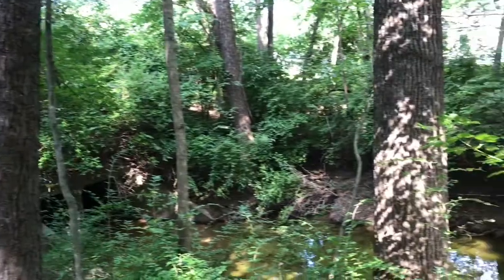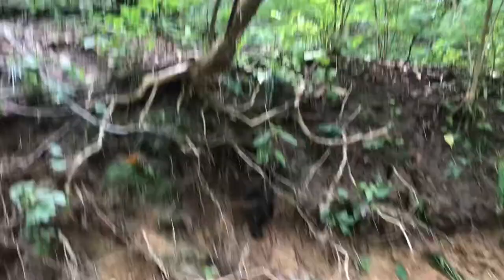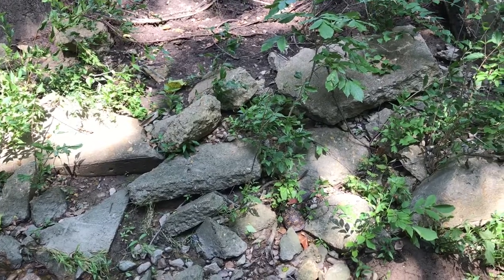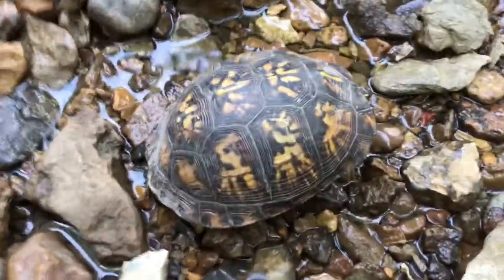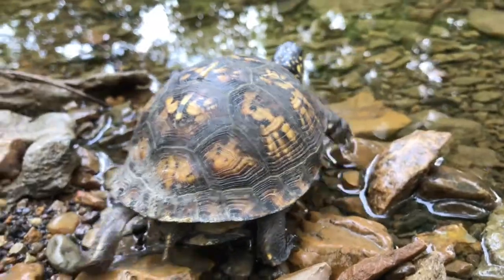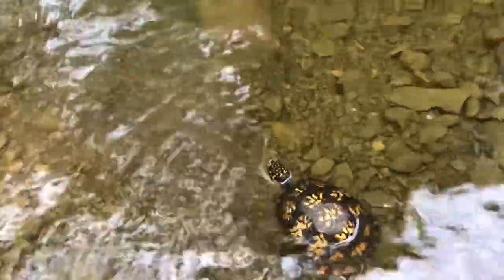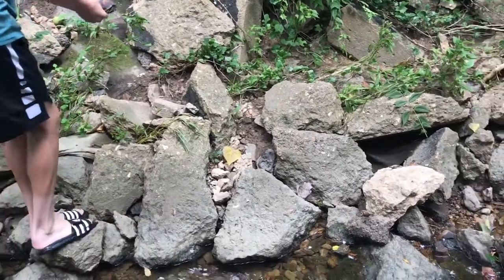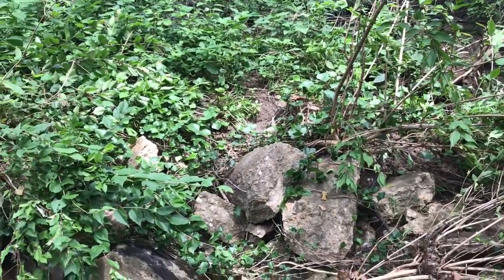Catching the Eastern Box Turtle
Was visiting family in Missouri and wanted to do some herping so I was walking in this creek and after a while was finally able to find this box turtle, and it was my first one.